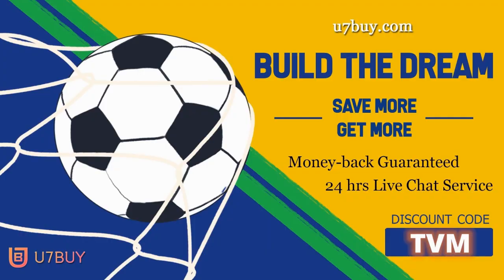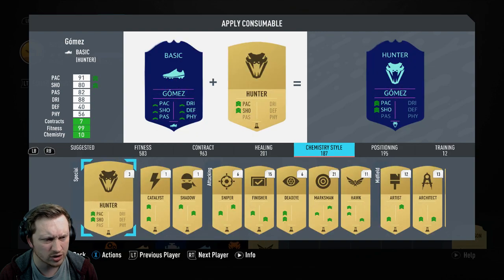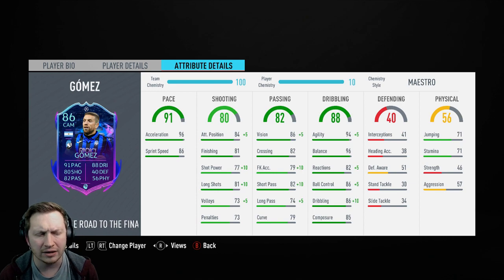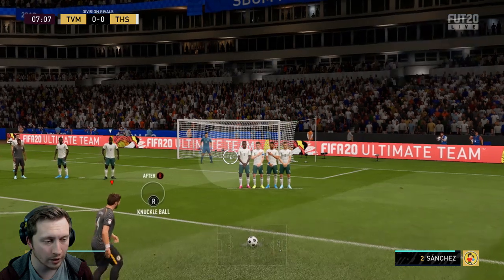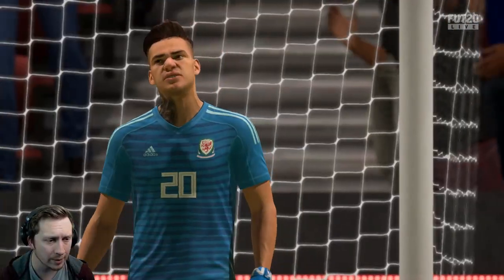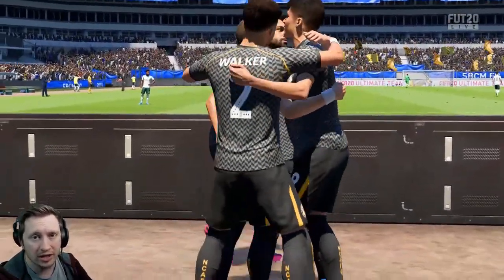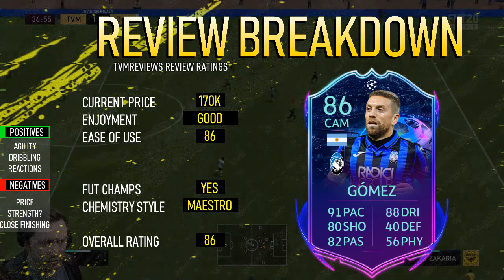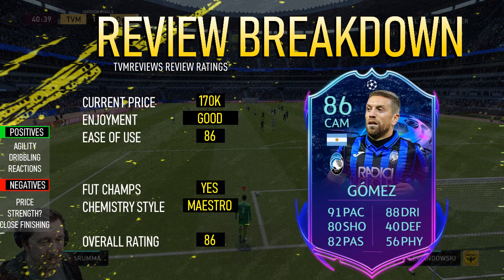IS RTTF GOMEZ ACTUALLY GOOD !? FIFA 20 PLAYER REVIEW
★ Ben Thompson
★ Ibrahim Wee
★ Alex Dhir
★ MultiplayerHD
★ Big Dog Gaming 13
★ Marc Rollinson
★ Ignas Naujalis
★ TheDavid449
★ Mohac Yucel
★ Mr Dolphin1313
★ Jake Logue
★ iluchszz
★ Daniel Hughes
★ BwareHD
★ Alexander Garcha
★ Joey Whitwell
★ LDQV
★ Izko
★ Ken Ross
★ Erwin Heemskerk

WHAT TYPE OF VIDEOS DO I MAKE?